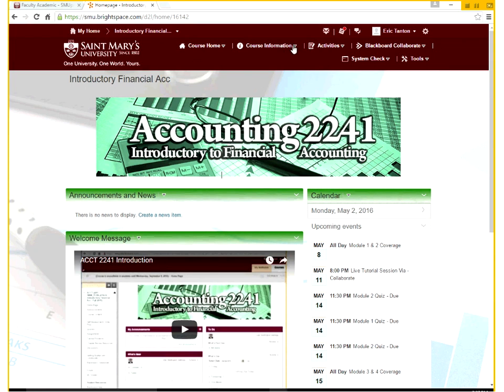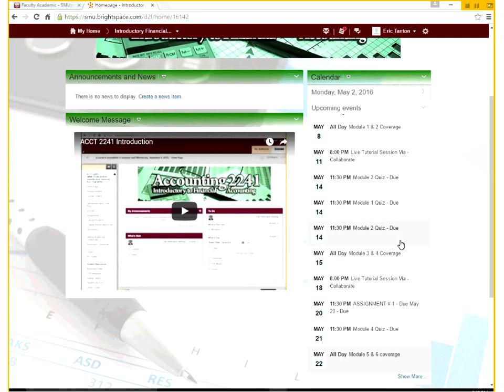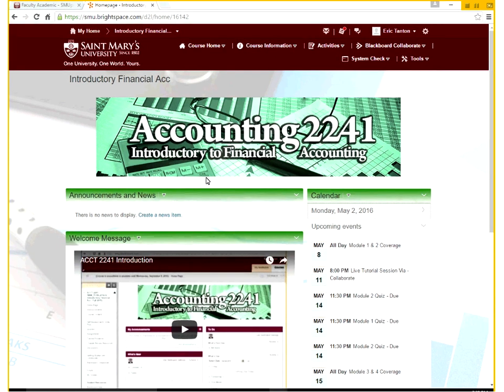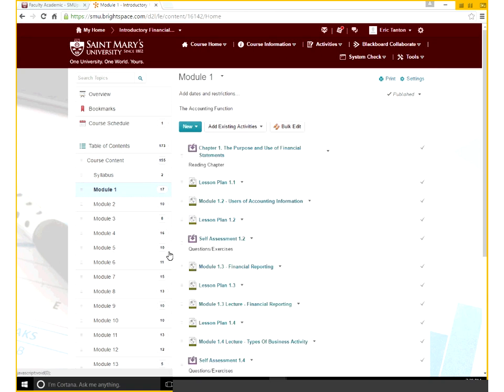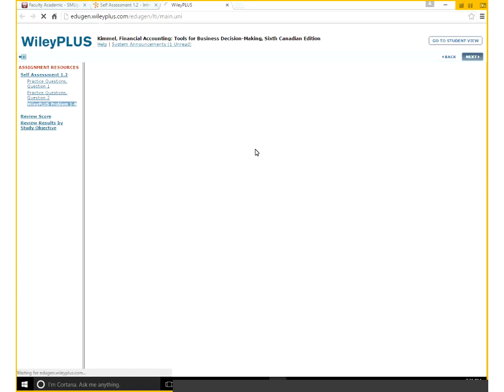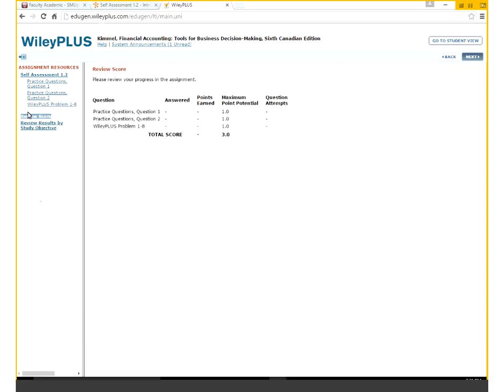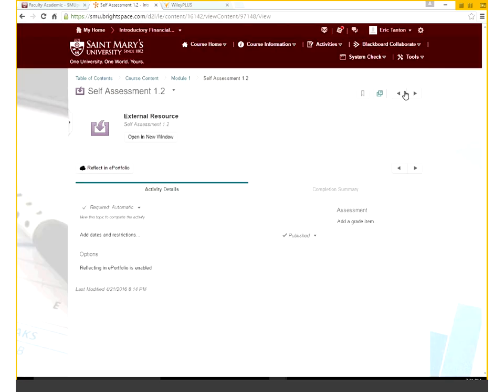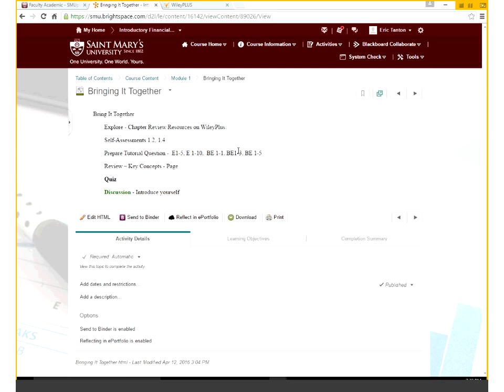2016 05 02 1623 M 991EEEC9C5D221747DC050490D278B Movie 1024x Source